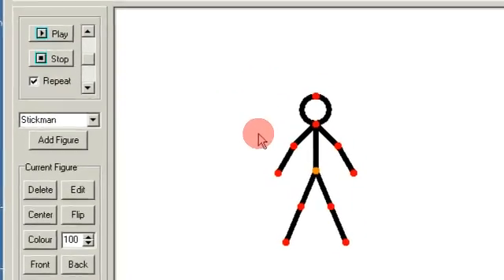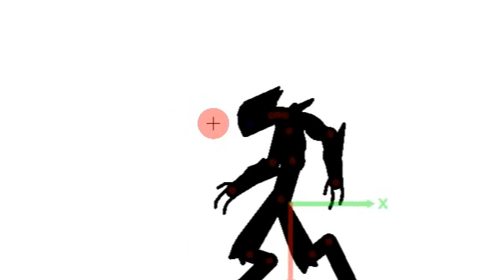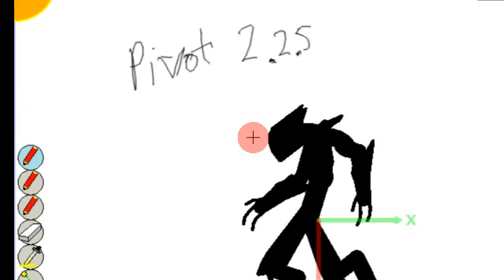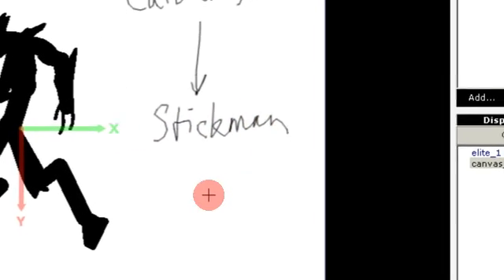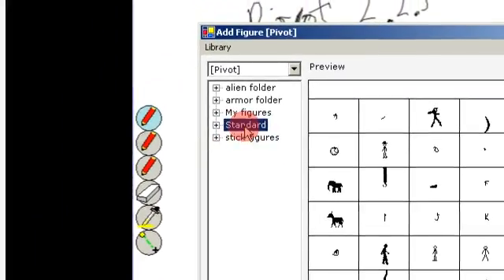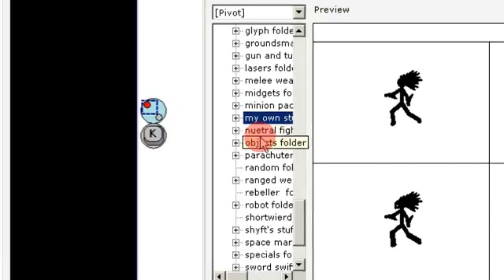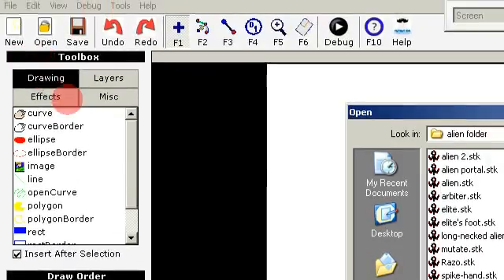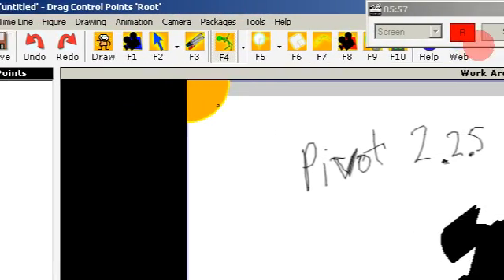Part 23 - Animate Pivot Stick Figures In Stickman & Elemento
If you wonder what cutout style is, it's the genre of animating stuff of pieces in 2D, but with computers it changed to a mixture of classical animation and cutout. The style that was lost was the effect of pieces having friction, pressure points and freedom of motion. Cutout had it realism because of the way it was animated, the perfect non-perfection. Instead most cartoons came with a clean synthetic motion, imitating the way 3D is animated with inverse kinematics. Stickman was designed to teach kids to use key frames, but used a catmull interpolation without tangents. To solve the tangent problem, I later developed "lazy catmull interpolation" which is the algorithm that Stickman use today. No other animation method except capturing gives result as fast as a good digital cutout software.

If you want to check out some good traditional cutout films, search for "Yuri Norstein" on YouTube.